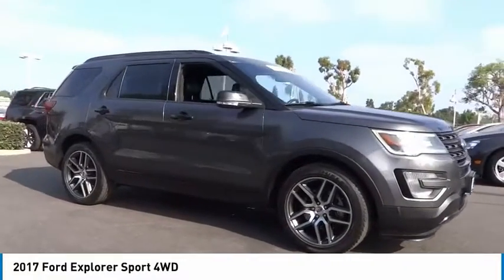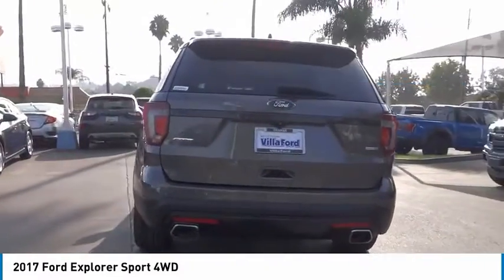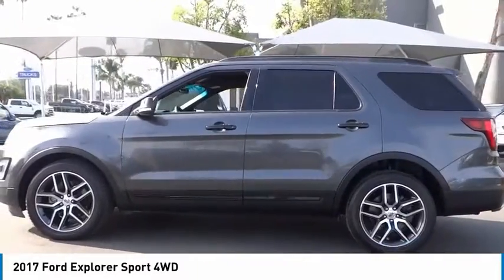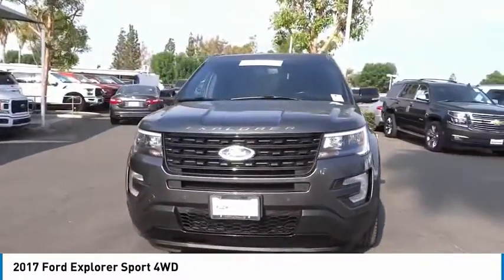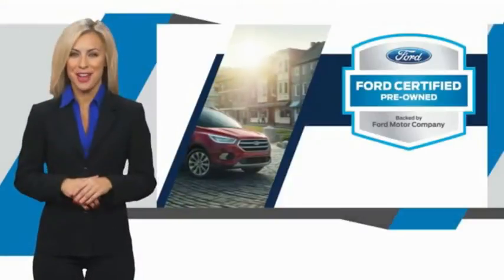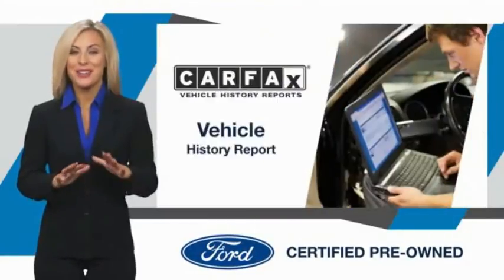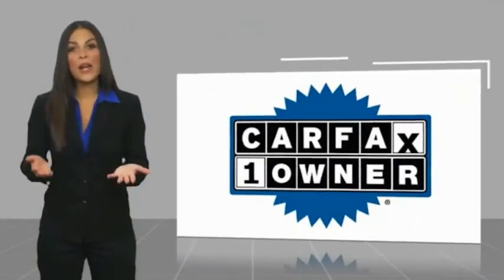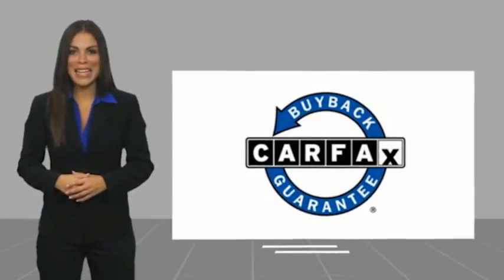2017 Ford Explorer ORANGE TUSTIN PLACENTIA FULLERTON ORANGE COUNTY 00A00768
2017 Ford Explorer Sport 4WD

Villa Ford
2550 N. Tustin St.

VILLA FORD PROUDLY SERVICING ORANGE, TUSTIN, PLACENTIA, FULLERTON, ORANGE COUNTY, & SURROUNDING SOUTHERN CALIFORNIA LOCATIONS. THIS GRAY 2017 Ford EXPLORER IS EQUIPPED WITH A EcoBoost 3.5L V6 GTDi DOHC 24V Twin Turbocharged, AUTOMATIC TRANSMISSION, AND RECEIVES AN ESTIMATED 16 City/22 Hwy MPG. CONTACT VILLA FORD AT TO SCHEDULE A TEST DRIVE AND TAKE THIS 2017 Ford EXPLORER HOME TODAY, OR VISIT OUR SHOWROOM CONVENIENTLY LOCATED AT 2550 N. TUSTIN ST. ORANGE, CA 92865. STOCK #: 00A00768 | 2017 Ford Explorer Sport 4WD ALLOY WHEELS TRACTION CONTROL HEATED STEERING WHEEL 2017 Ford EXPLORER Sport 4WD Recent Arrival! 4WD. Sport 2017 Explorer Ford 4WD 6-Speed Automatic with Select-Shift Magnetic Metallic EcoBoost 3.5L V6 GTDi DOHC 24V Twin Turbocharged 4D Sport Utility Awards: * 2017 KBB.com Brand Image Awards * 2017 KBB.com 10 Most Awarded Brands Reviews: * Plenty of high-tech features that are easy to use; cargo space is generous behind the third row; turbocharged V6 engine delivers plentiful power; cabin is quiet and comfortable on the highway. Source: Edmunds Only $500 Down (OAC). Over 150 pre-owned vehicles available. STOCK #: 00A00768 | VIN: 1FM5K8GTXHGB14830 | 2017 Ford Explorer Sport 4WD ALLOY WHEELS TRACTION CONTROL HEATED STEERING WHEEL Villa Ford